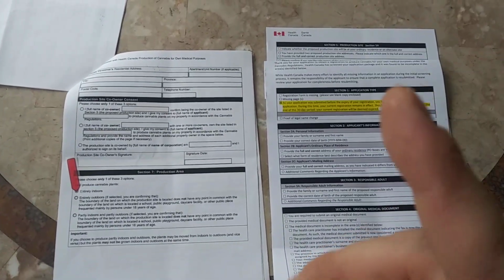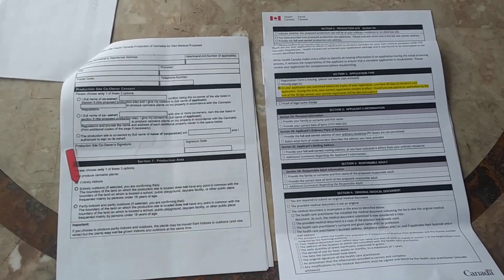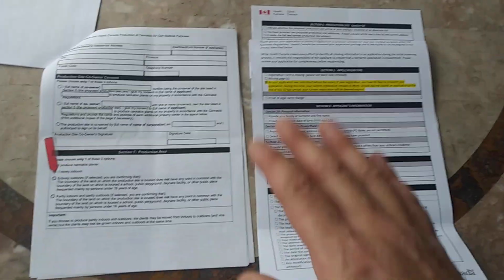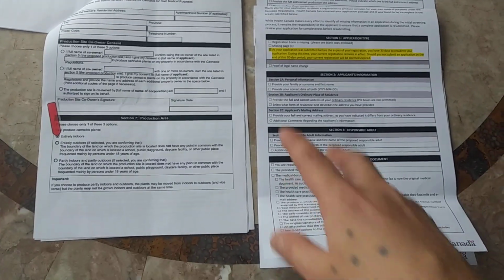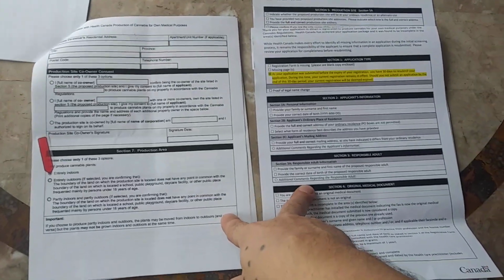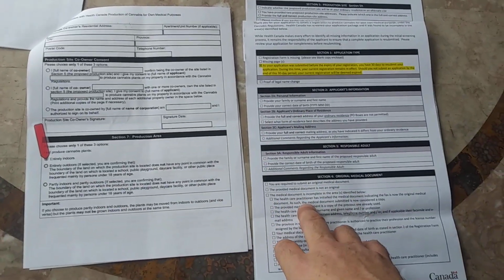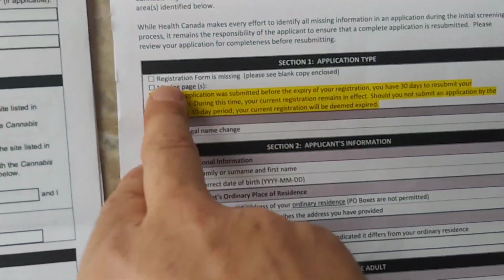What happens when you make a mistake on an medical cannabis application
a look at the process of making a mistake on an acmpr application to health Canada